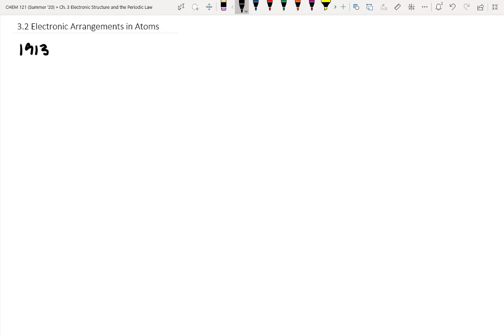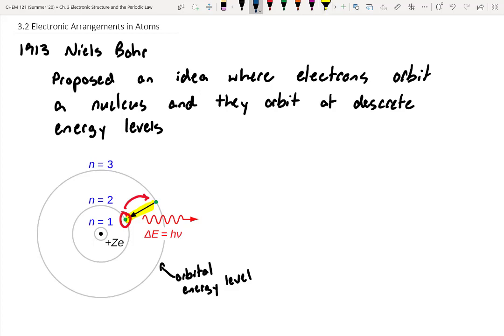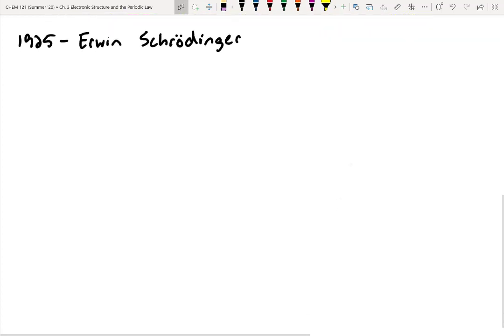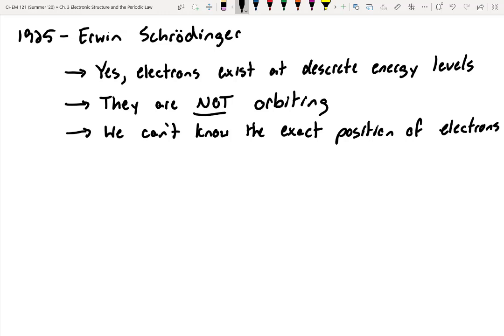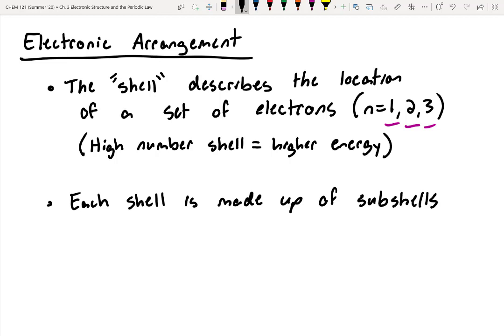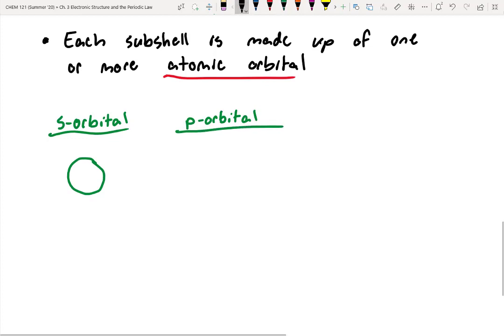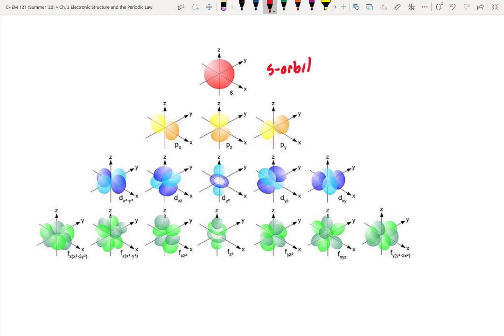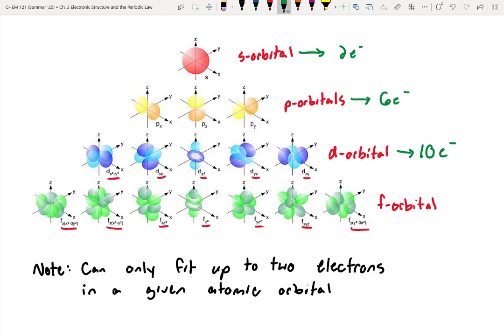3.2 Electronic Arrangement in Atoms